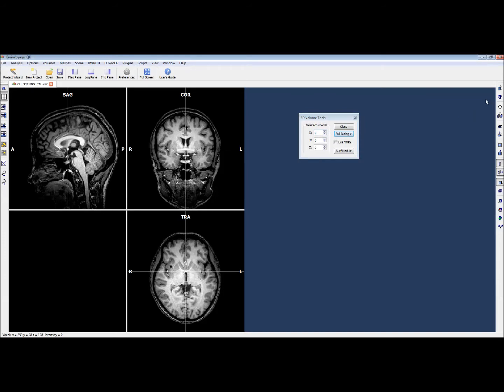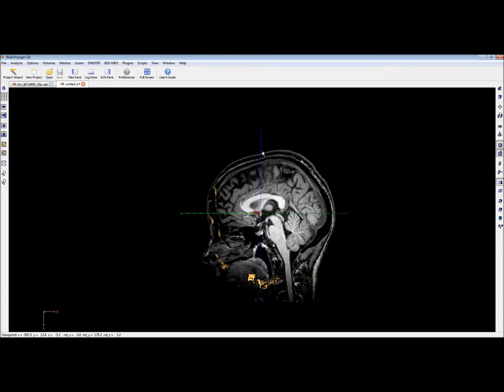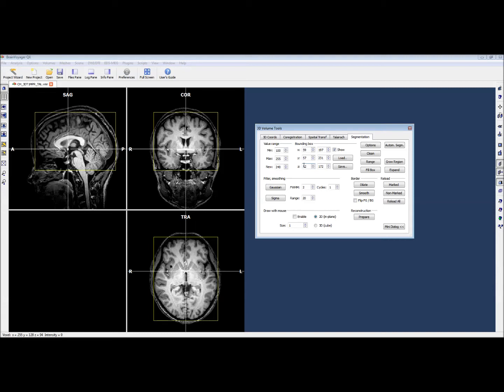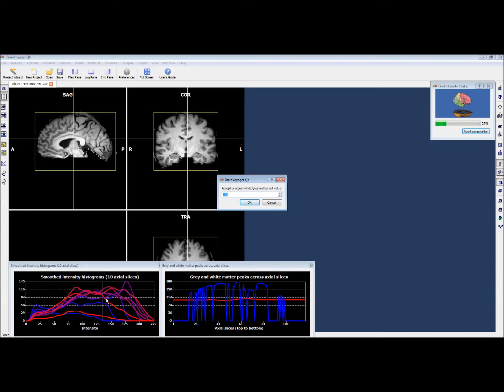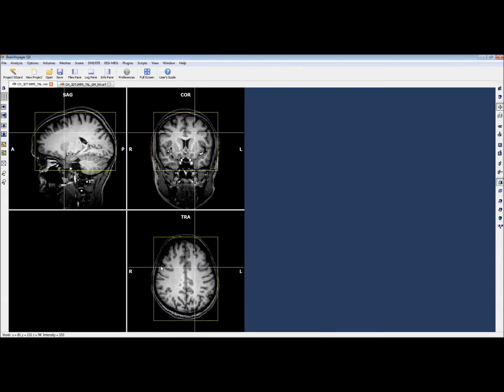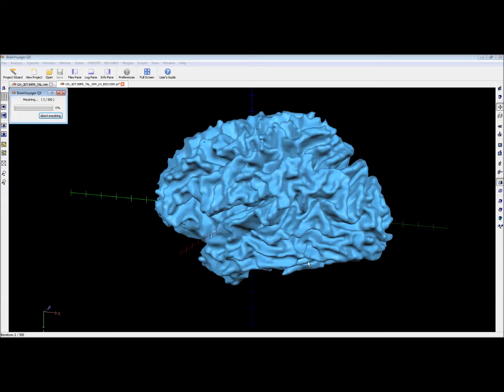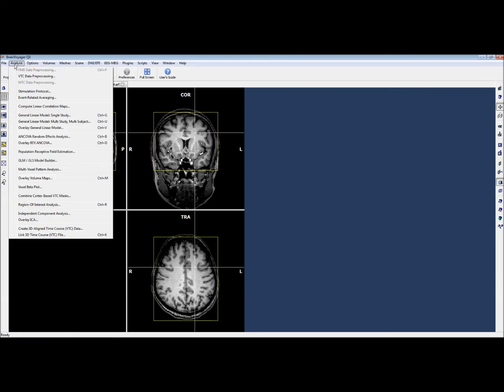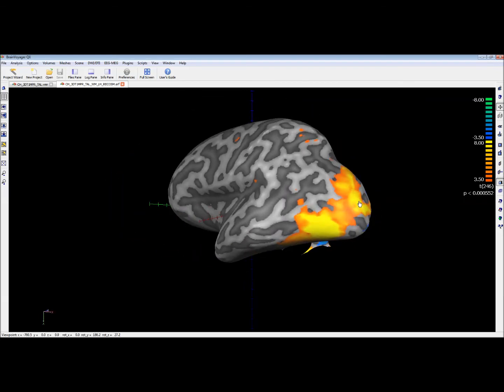BrainVoyager Tutorial - Analysis in Surface Space